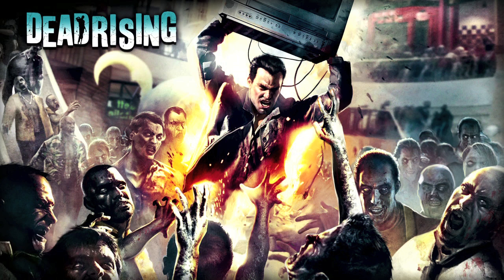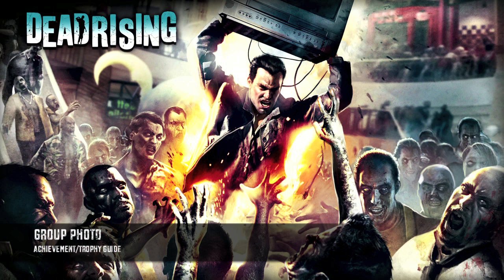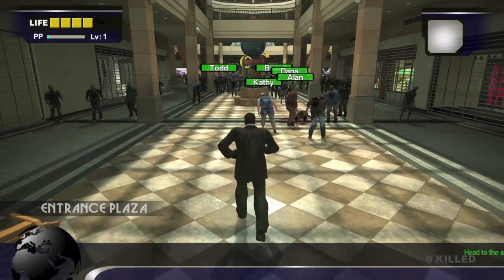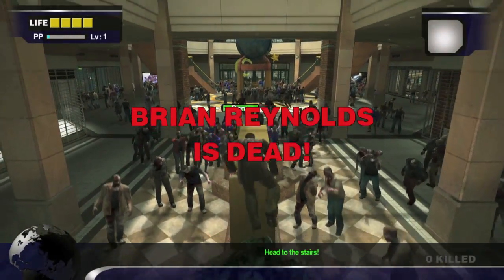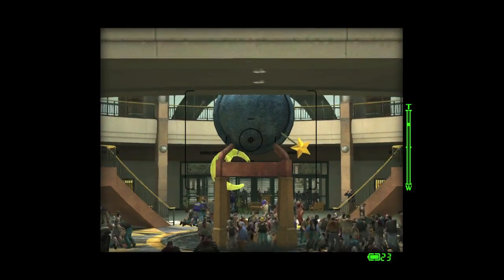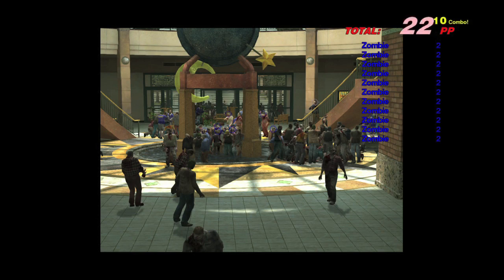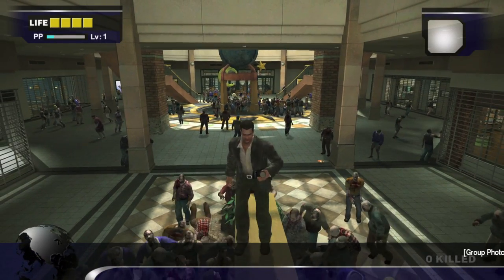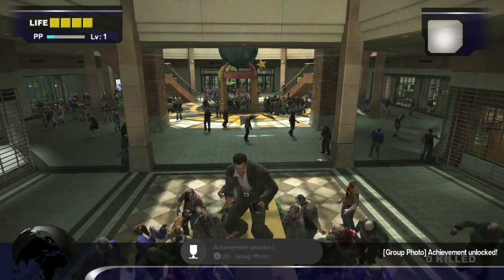Dead Rising - Group Photo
Group Photo - Get 50 Target Markers with the camera.